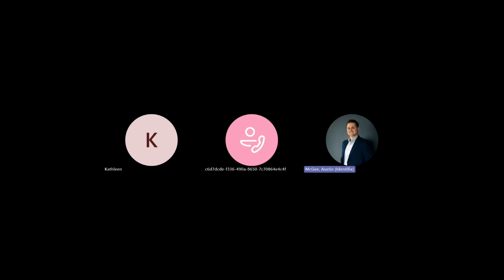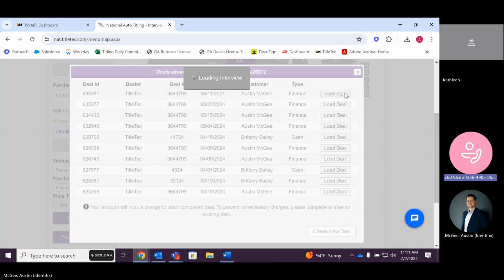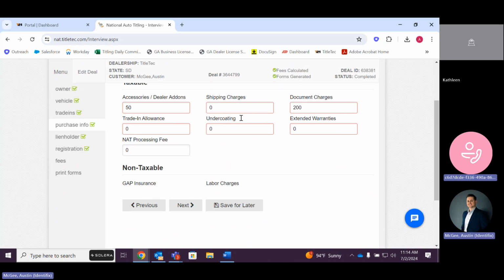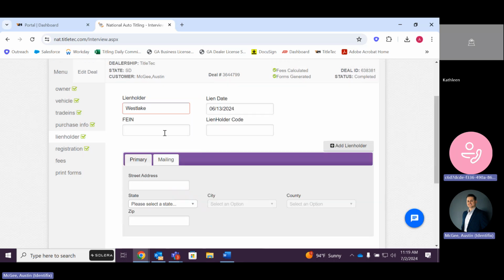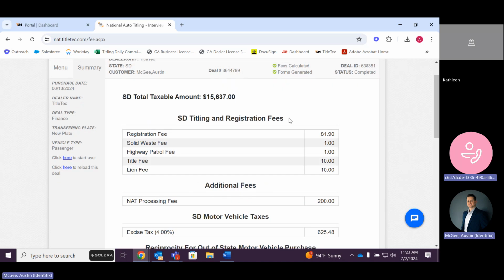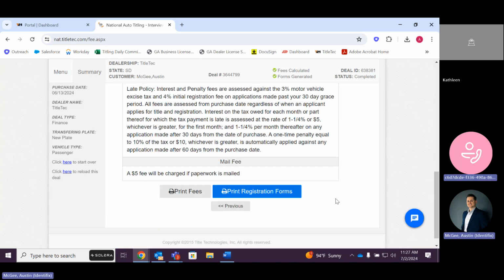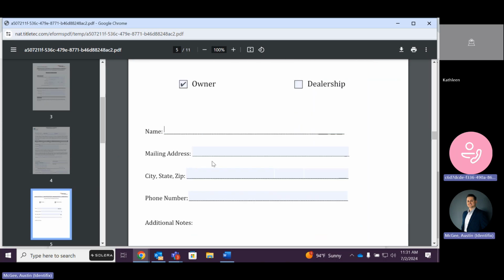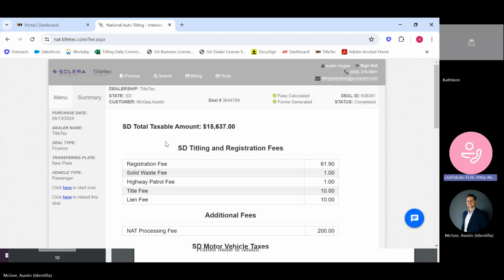Solera - Nationwide Titling Demonstration with Marty Cancila Team